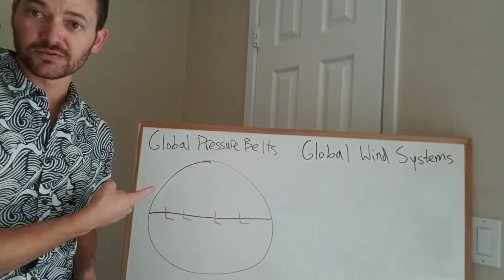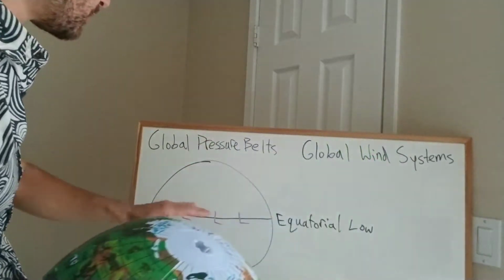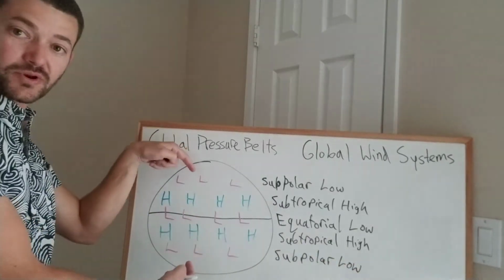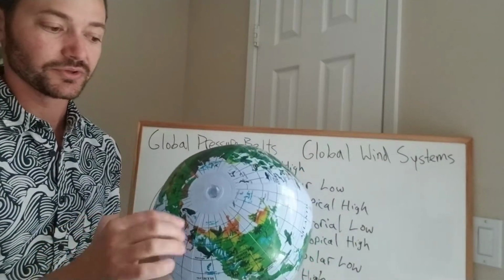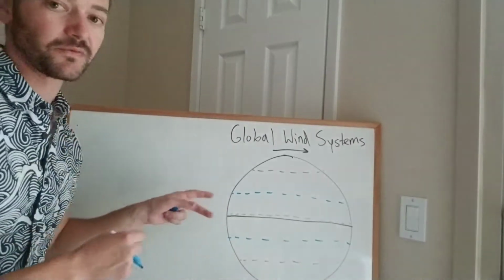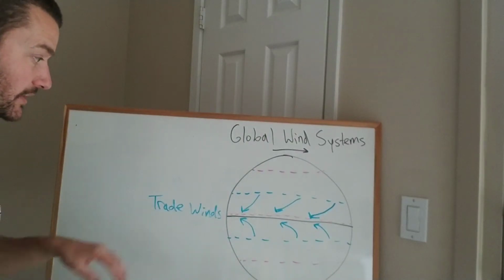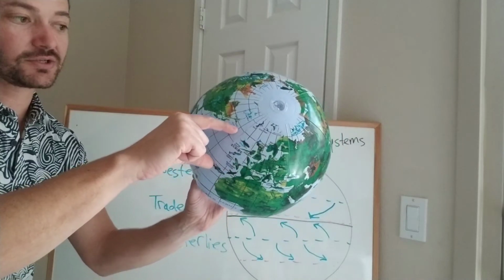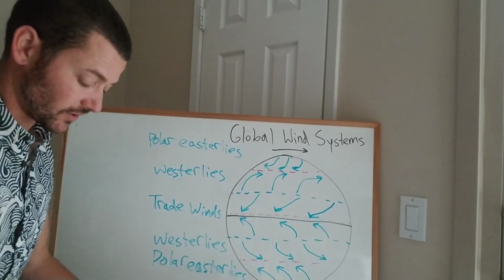Ch. 6 Global pressure belts and Wind Systems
Part of ch.6